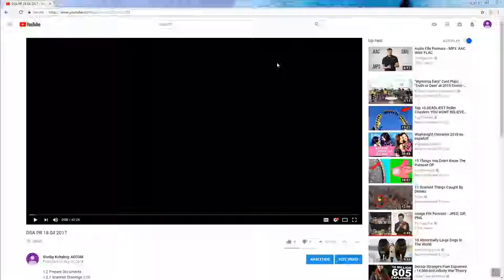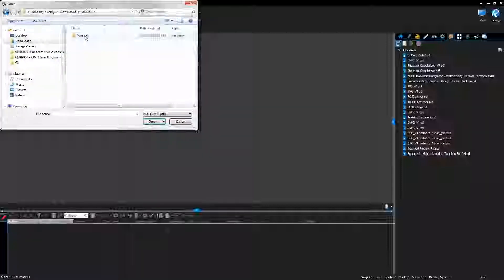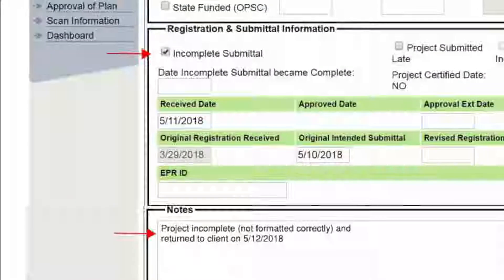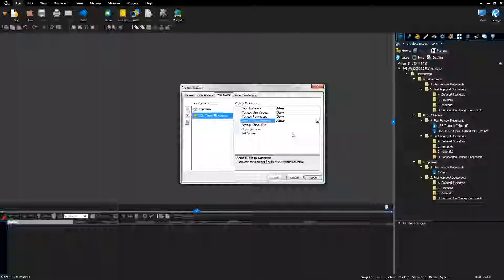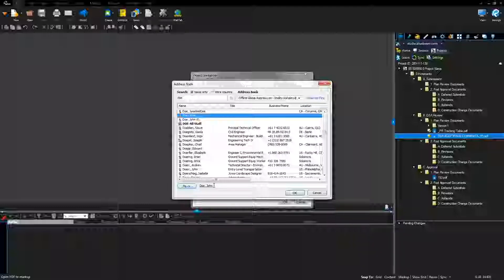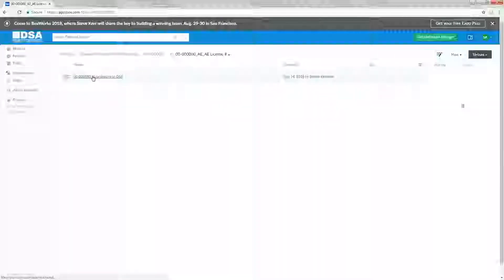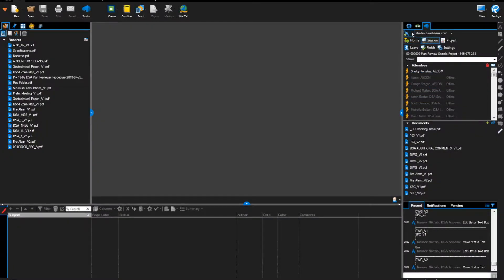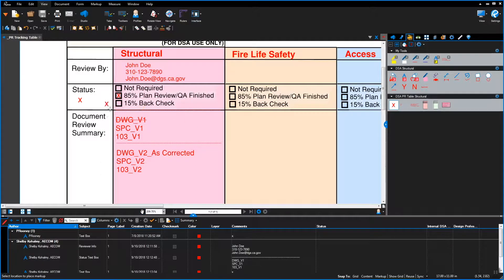PR 18-08: Electronic Plan Review for Over-the-Counter Projects: Internal to DSA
This video is based on DSA procedures issued August 20th 2018

1.1 eTracker Update 0:51
2.1 Submittal Documents 1:53
2.1.1 eTracker Notification 1:54
2.1.2 DSAbox Files 2:08
2.1.3.1 Extract Files 2:36
2.1.3.3 Verify Naming Convention 3:08
2.2 Verify Document Preparation 3:15
0.0.0 PDF File Size 3:26
2.2.2 Drawing Preparation 3:33
2.2.2.2 Blank Stamp Area 3:38
2.2.2.3 Bookmarks 3:47
2.2.2.4 Page Labels 4:13
2.2.2.5 Flatten Document 4:27
2.2.2.6 Remove Layers 4:34
2.2.2.7 Verify Sheet Count 4:42
2.2.2.8 Verify Hyperlinks 4:54
2.2.2.9 Scanned Documents 5:06
2.2.3 Specification Formatting 5:20
2.2.3.2 Bookmarks 5:23
2.2.3.3 Flatten Document 5:35
2.2.4 Format DSA 103 5:40
2.2.4.1 Flatten Document 5:44
2.2.5 Format Supporting Documents 5:50
2.2.5.1 Bookmarks 5:52
2.2.5.2 Flatten Document 5:58
2.2.7 Improperly Formatted Documents 6:20
2.3 Prepare Documents for Session 6:50
2.3.2 DSA Model Occurs 6:54
2.3.3 DSA Model Does Not Occur 7:04
2.4 Typical Notes 7:32
2.5 Incomplete Project Resubmittal 7:45
3.1 Start Bluebeam Studio Project 7:56
3.2 Create Bluebeam Studio Project Folder Structure 8:52
3.3 Set Project Settings 9:26
3.3.1.1 User Access 9:30
3.3.1.3 Permissions 9:38
3.3.1.4 Folder Permissions 10:21
3.3.2 eTracker Update with Bluebeam Studio Project ID 11:15
3.5 Upload Documents to Bluebeam Studio Project 11:21
3.5 Create Bluebeam Studio Session 11:44
3.5.5.1 Attendees Tab 12:13
3.5.5.3 Permissions Tab 12:24
3.6 DSA Additional Comments File 12:55
3.7 Invite OTC Scheduler 13:06
4.0 OTC Intake Review 13:51
5.0 OTC Submittal Not Qualified or Incomplete 15:40
6.0 OTC Document Review 17:22
6.2 Add Plan Review Document to the Session 17:34
6.3 Join Bluebeam Studio Session 18:32
6.4 Review Session Documents 18:40
6.5 Making Comments 18:59
6.6 Review Supporting Documents 20:38
6.7 Finalize Plan Review 21:43
7.0 Back Check 23:42
7.1.2 Join the Bluebeam Studio Project and Session 23:53
7.1.3 Review Session Documents 24:12
7.1.4 View Comments 24:39
7.1.5 Verify Comment Incorporation 25:05
7.1.6 Review Comments 25:29
7.1.7 Make New Comments 27:05
7.1.8 Edit Comments on Sheet 27:18
7.1.9 Edit Comment in Markup List 27:24
7.1.10 Update PR Tracking Table 27:33
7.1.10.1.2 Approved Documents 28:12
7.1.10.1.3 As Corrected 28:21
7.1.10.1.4 No Outstanding Items 28:26
7.1.11 As Corrected Documents 28:50
7.1.11.1 New Submittal 29:02
7.2 Finalize Review (By Lead Plan Reviewer) 29:24
7.3.1.6 DSA 153 Form 31:05
8.0 Stamp out and Archive 31:42
8.1.1 eTracker Notification 31:45
8.1.2.1 Copy EPR ID from eTracker 31:49
8.1.2.2 Join Bluebeam Studio Project 31:56
8.1.2.4 Join Session 32:04
8.1.2.6 Verify PR Tracking Table 32:11
8.1.2.7 Open Approved Documents 32:29
8.1.2.8 Save to Bluebeam Studio Project 32:53
8.1.2.11 Checkout Approved Documents 33:33
8.1.3 Update Bluebeam Stamp to Match eTracker 33:40
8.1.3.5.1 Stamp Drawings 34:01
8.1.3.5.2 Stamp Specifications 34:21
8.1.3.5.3 Stamp 103 Form 34:28
8.1.3.6 Flatten Stamped Documents 34:38
8.1.3.8 Save and Check In Documents 34:57
8.2 Copy Approved Documents to DSABox and Navigator 35:26
8.3 Copy Supporting Documents to Navigator 37:03
8.3.3 Select Supporting Documents 37:23
8.3.4 Open All Supporting Documents 37:57
8.3.5 Combine Files 38:03
8.3.9 Save File 38:22
8.3.11 Rename File to Red Folder 38:32
8.4 Issue DSA Approval Letter 39:01
Email Template #1 39:22